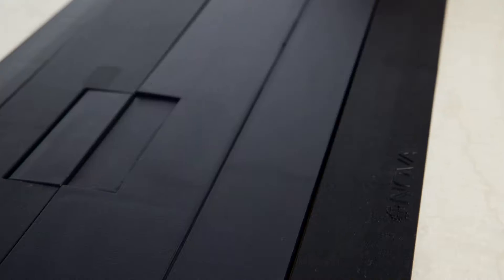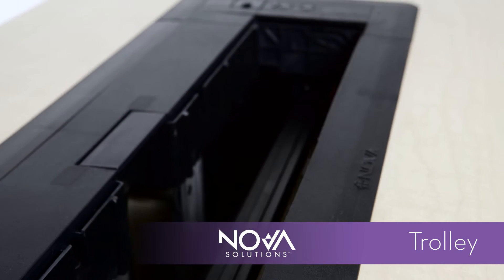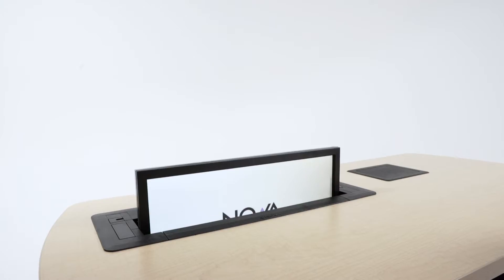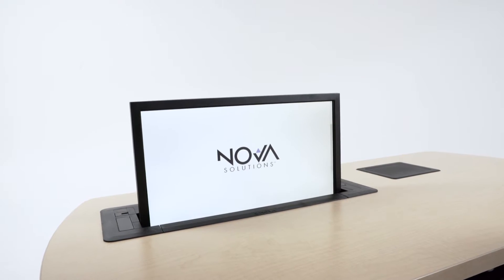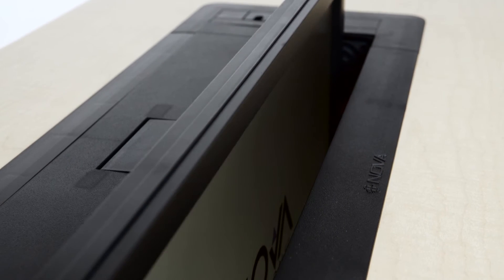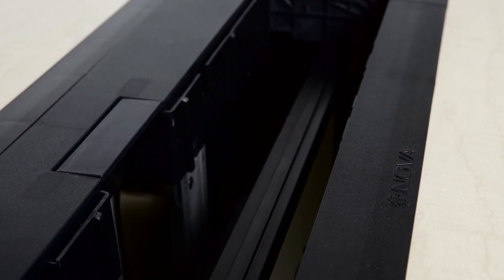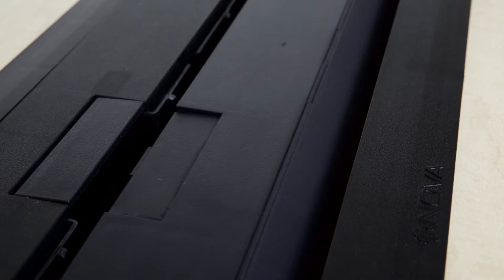NOVA Trolley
NOVA Solutions National Sales Manager Deke Devore explains that the Trolley™ EXL provides a no-hassle way of hiding the flat panel display when not in use and making it emerge from beneath the desktop when needed.